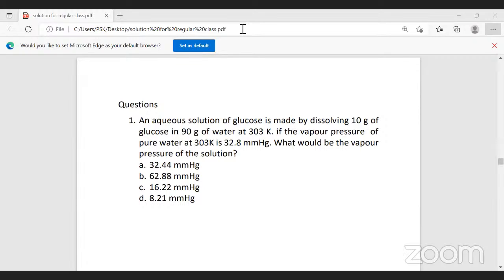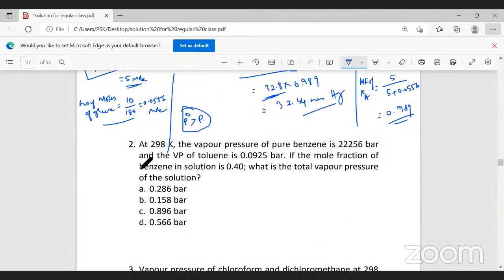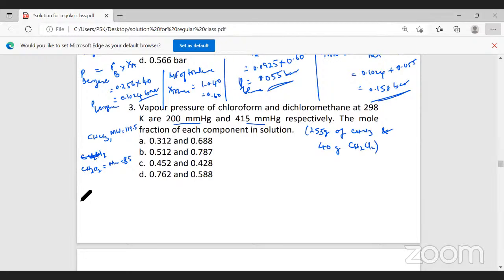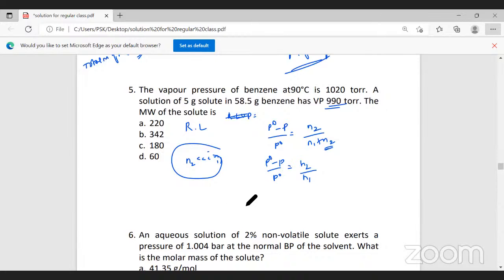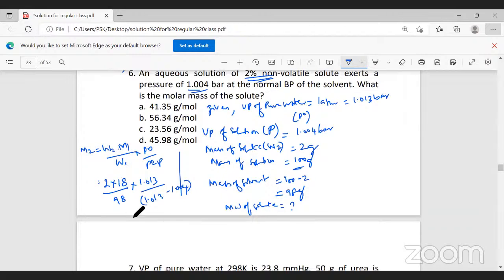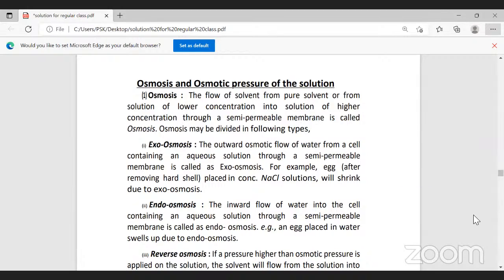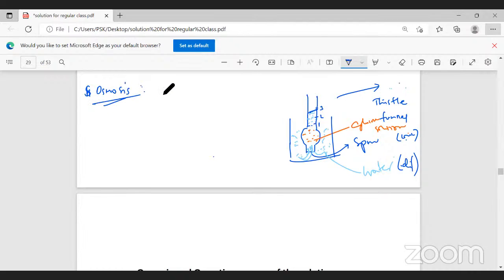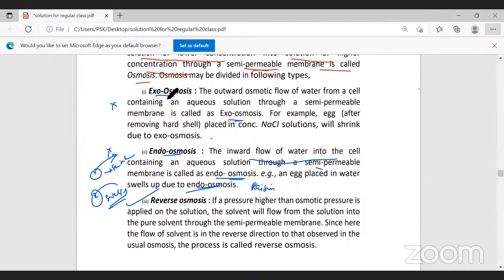TNIIT Live Classes / Solutions # 5 / NEET 2023 / NEET Chemistry